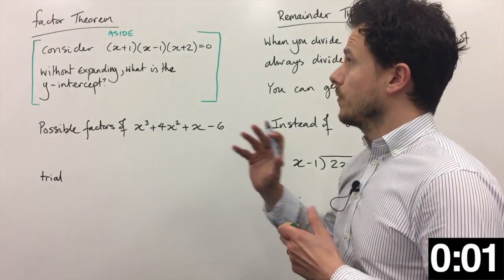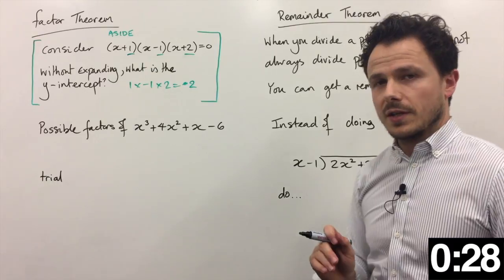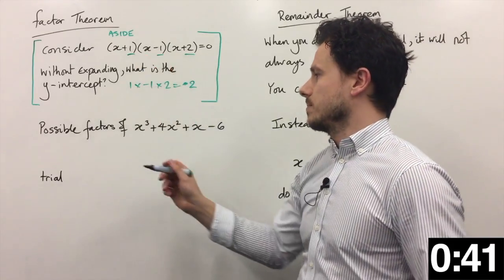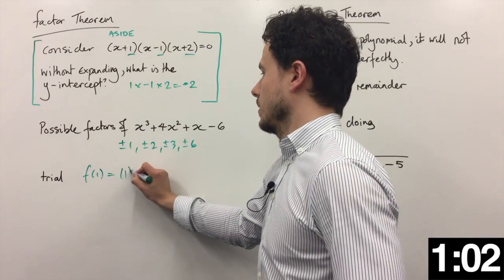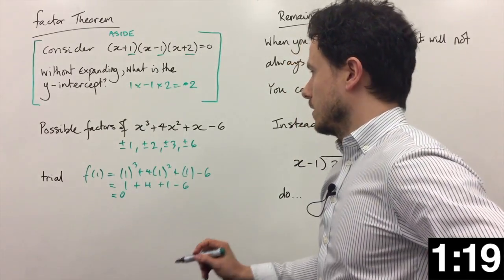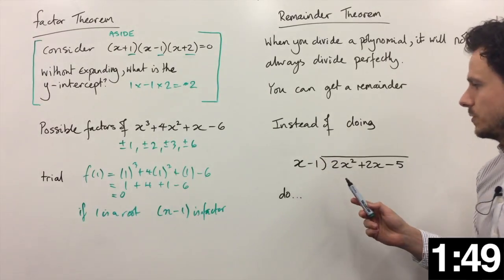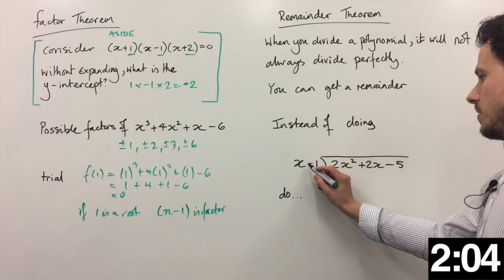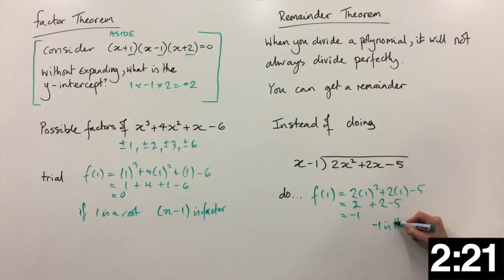miniMaths.org - Factor & Remainder Theorem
How the factor theorem helps to find roots and factorise polynomials